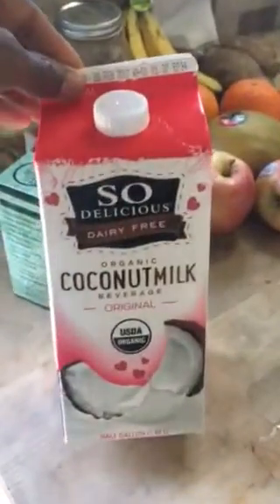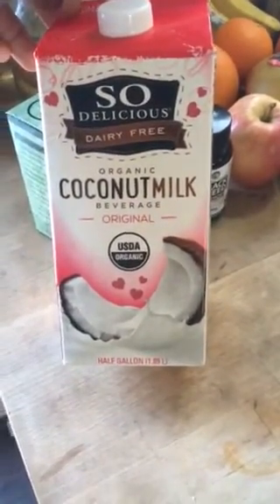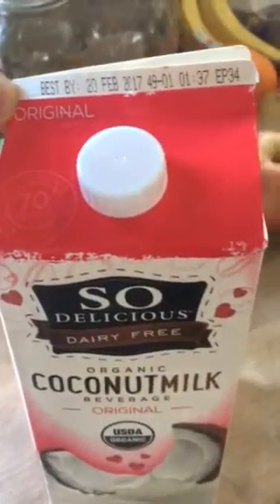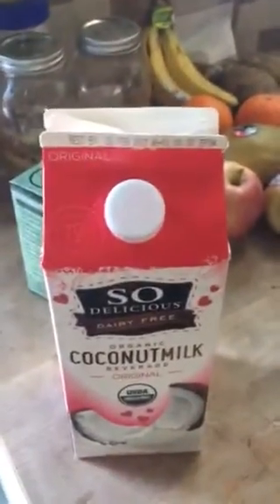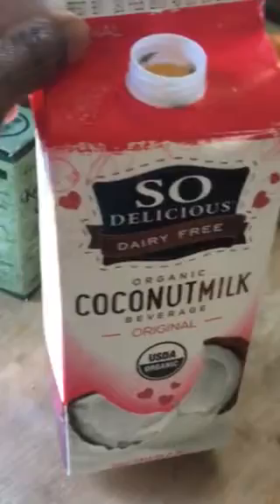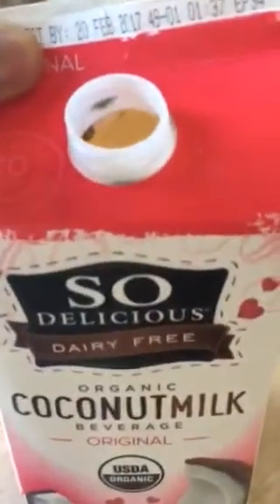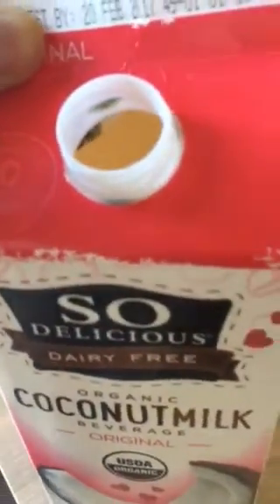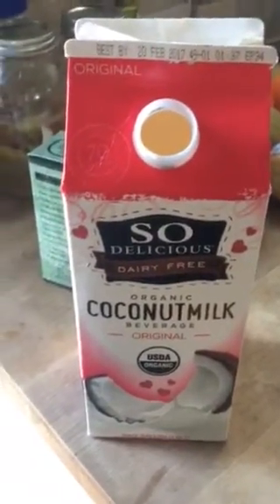So Delicious Organic Coconut Milk Review (Warning Contains Mold)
I decided to give Coconut milk a try. And to my surprise i ended up with moldy So Delicious Organic Coconut Milk. How does the happened with more then a week left before the best by due date?